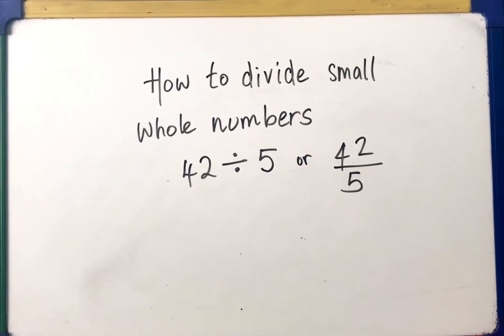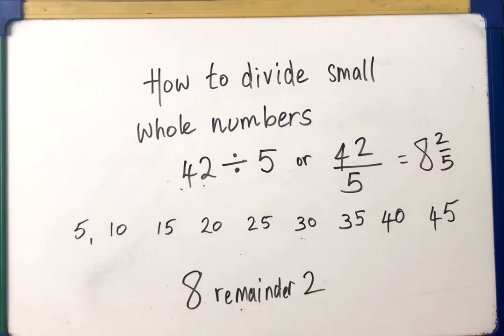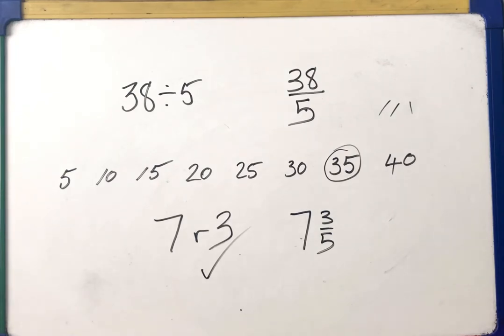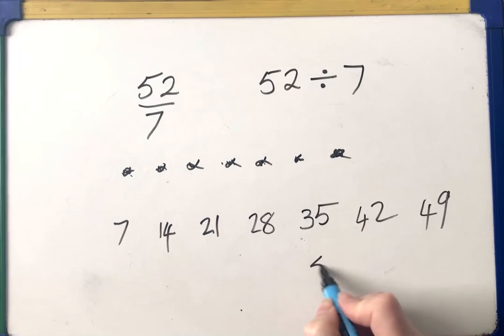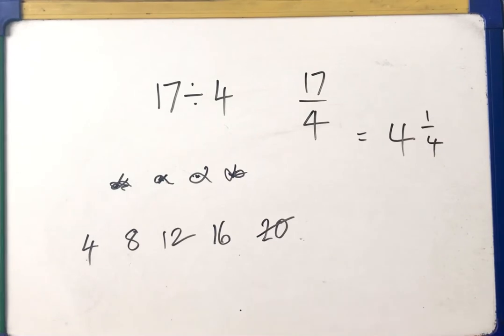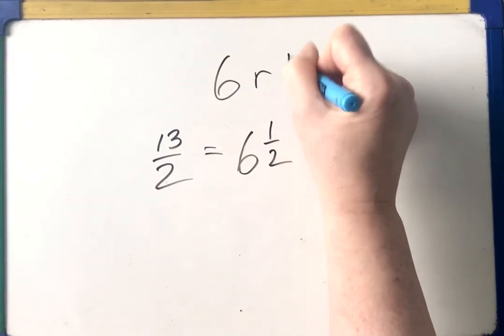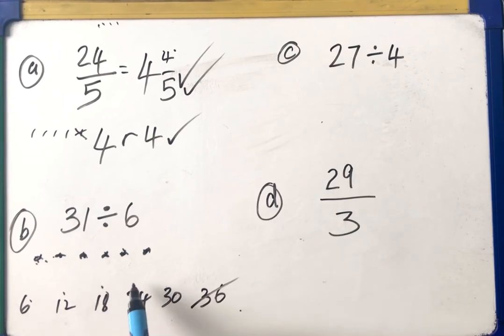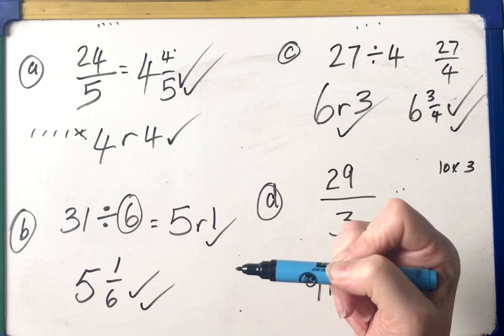How to divide small numbers with a remainder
Watch the video on how to divide with no remainders first!